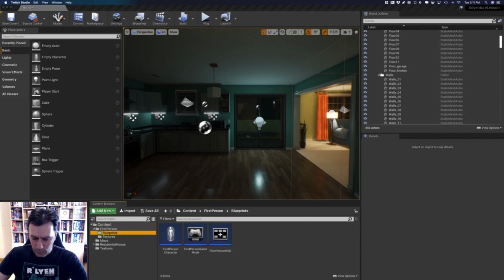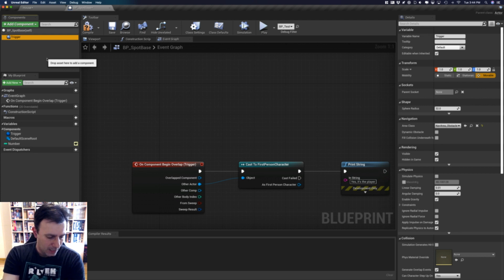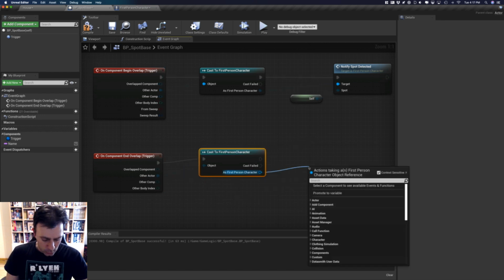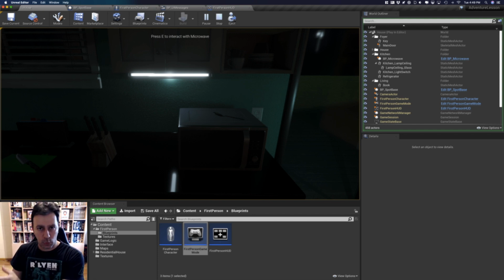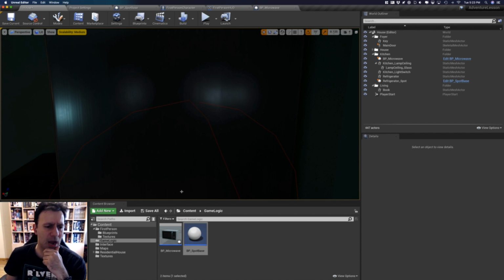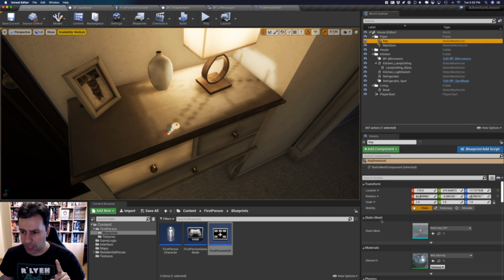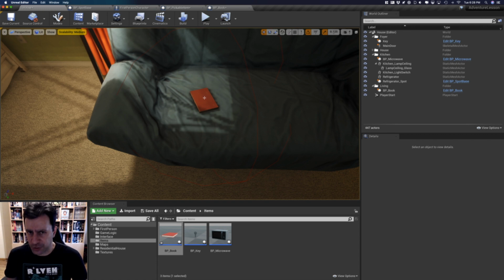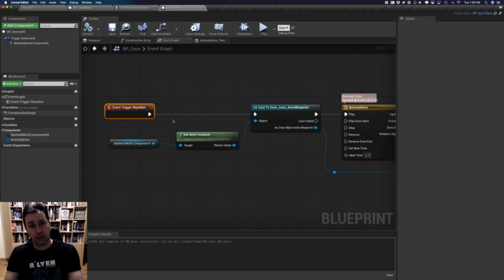Unreal Engine Live Lesson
An Unreal Engine lesson recorded live on Twitch to mark the beginning of our Adventurous Game Jam

A simple adventure game framework built on Unreal, along with useful concepts for tricks for beginners!